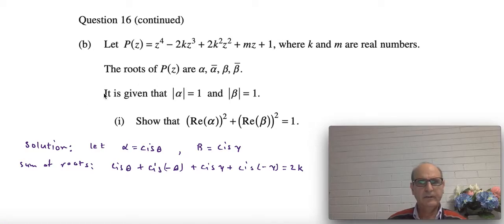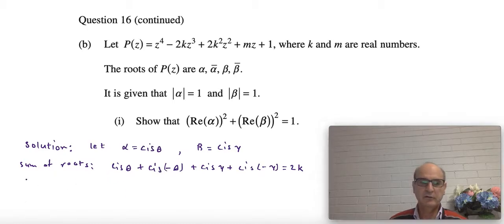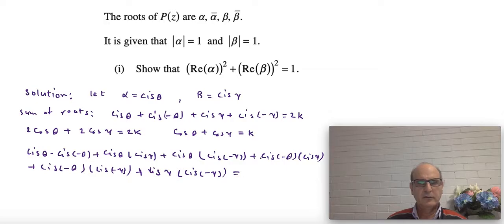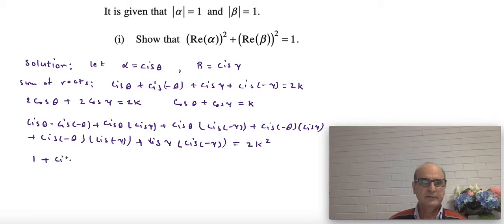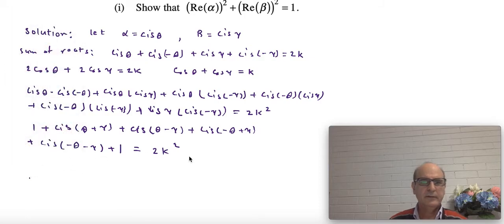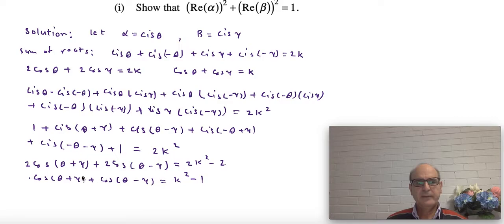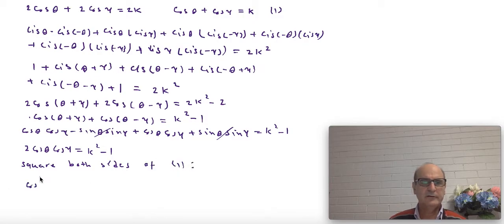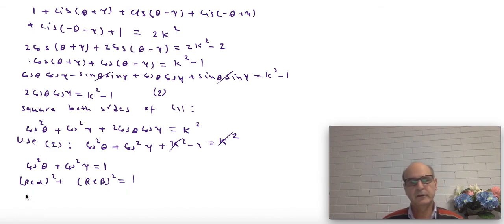The Solution to HSC NSW 2019 Extension two Question 16 part b i